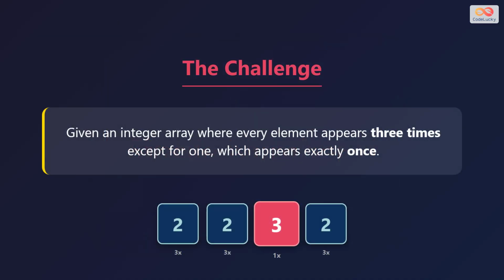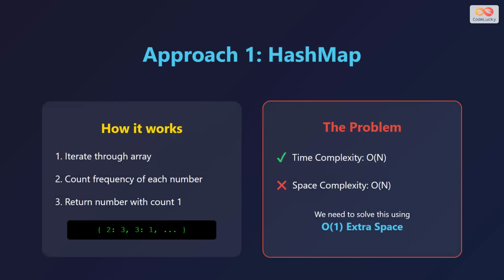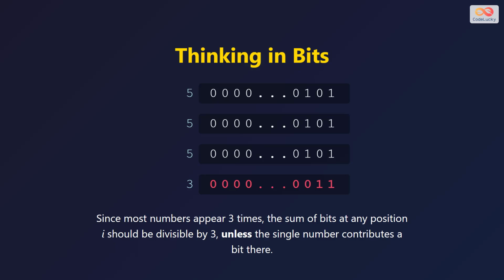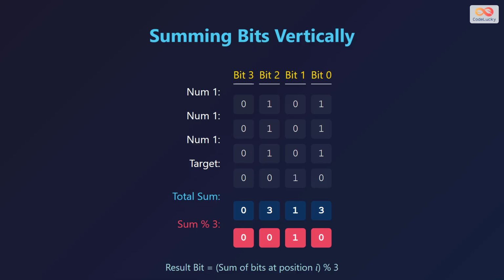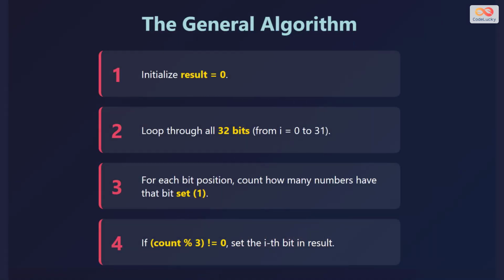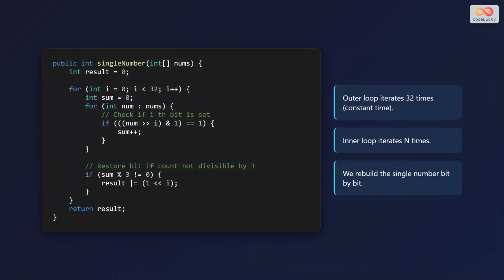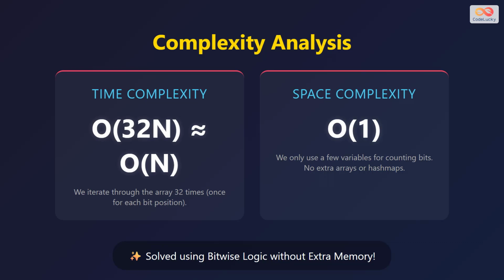Single Number II - Find Unique in Triplets (LeetCode 137) | Constant Space Solution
Learn how to solve the 'Single Number II' problem (LeetCode 137) efficiently using Bit Manipulation! 🧠

In this video, we break down the logic behind finding a unique number in an array where every other element appears exactly three times. We start with the naive HashMap approach and then dive deep into the optimal O(1) space solution using bitwise operations.

Key concepts covered:
🔹 Binary representation of numbers
🔹 Modulo arithmetic logic
🔹 Bitwise shifting and masking
🔹 Algorithm complexity analysis

This is a must-know pattern for coding interviews at top tech companies. Master bit manipulation and optimize your code today! 🚀

Chapters:
00:00 - Single Number II
00:15 - The Challenge
00:35 - Naive Approach
00:58 - Thinking in Bits
01:18 - Modulo Logic
01:42 - The General Algorithm
02:06 - Code Implementation
02:28 - Complexity & Summary
02:52 - Outro